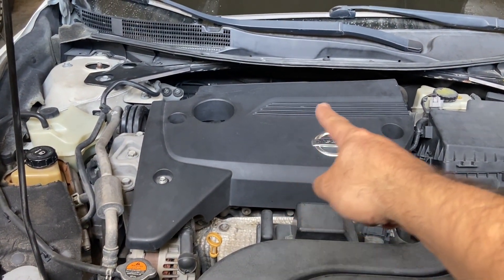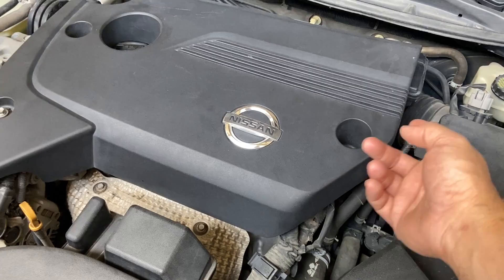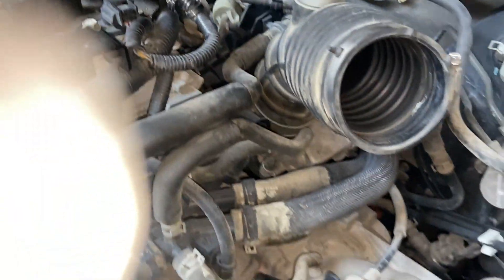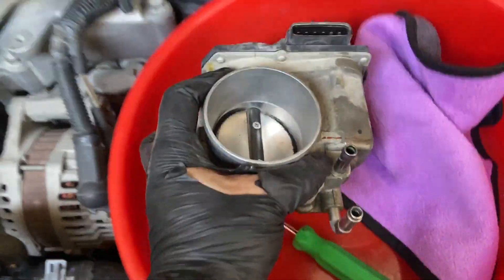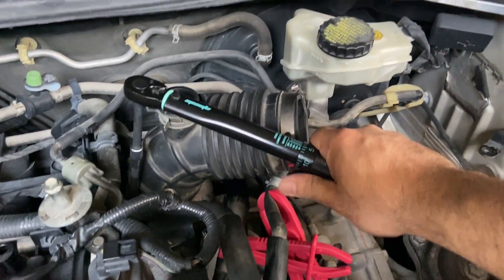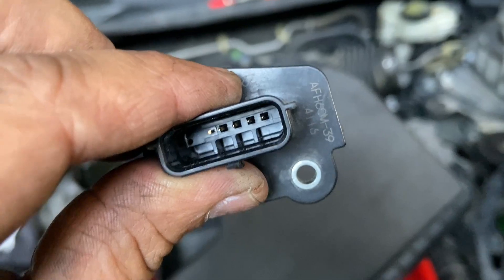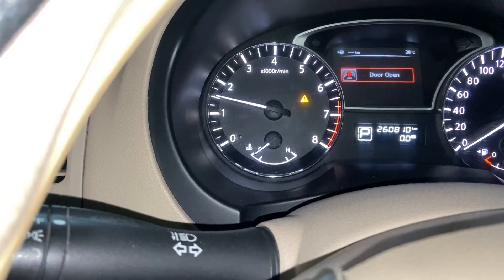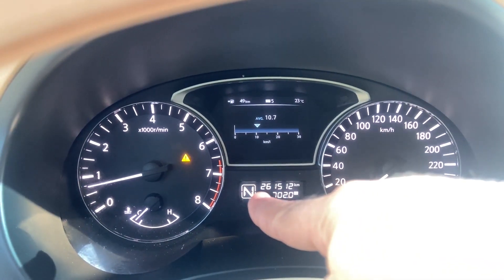How to clean Nissan ALTIMA(2012-2018)2.5L Electronic Throttle Body and Mass Air flow sensor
Tools I Used:
Auto Trim Removal Tool Kit
Vtools 46-Piece 1/4 Drive Ratchet and Socket Set
EPAuto 1/4-Inch Drive Click Torque Wrench
Cleaning Solution:
MANNOL 9873 Intake Throttle Valve Cleaner
Liqui Moly Air Mass Sensor Cleaner (200 ml)
Veepeak OBDCheck BLE+ Bluetooth 4.0 OBD2 Scanner for iOS & Android, Car Diagnostic Code Reader Scan Tool